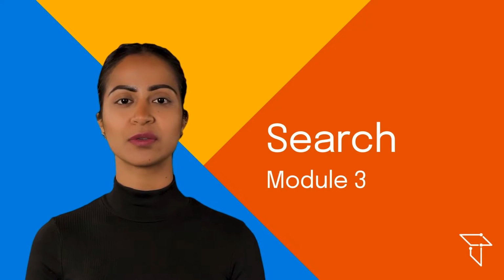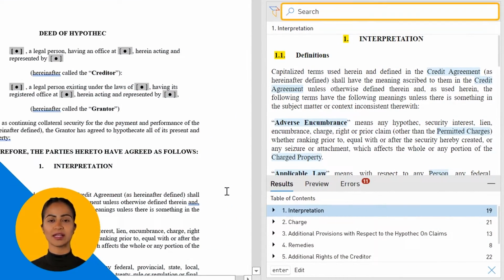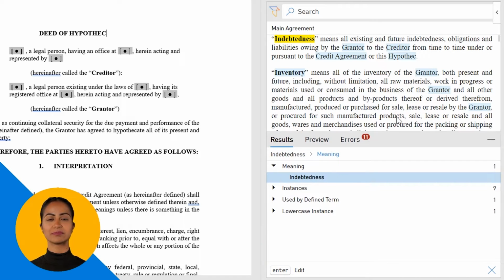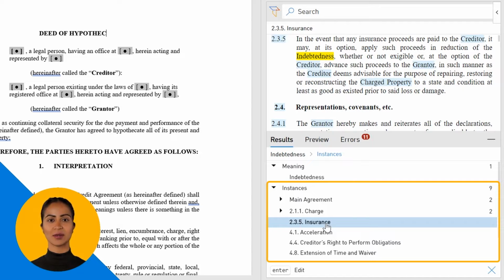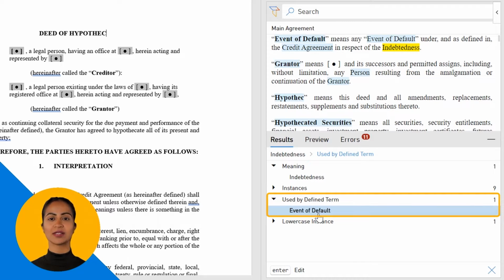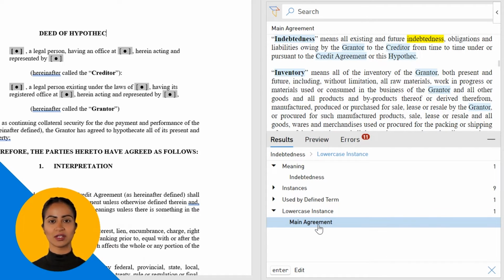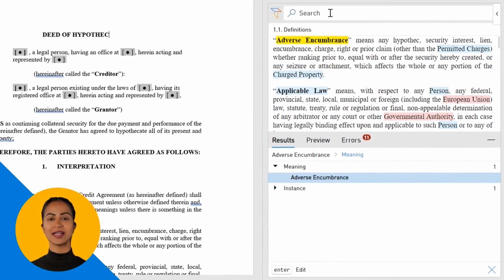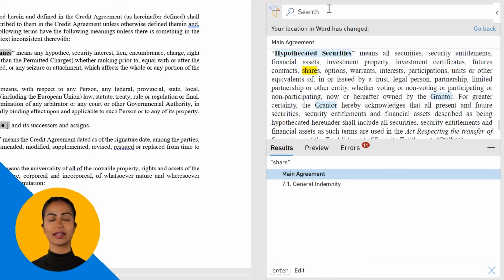Word Add-in for Contracts: Searching with TermLynx [Module 3]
TermLynx is a Word Add-in for contracts / agreements / lawyers.

This video will teach you what you can search for using TermLynx. You will learn how to search for defined terms and sections.